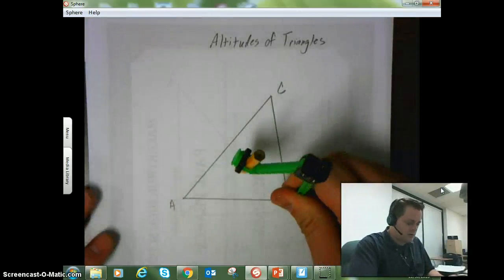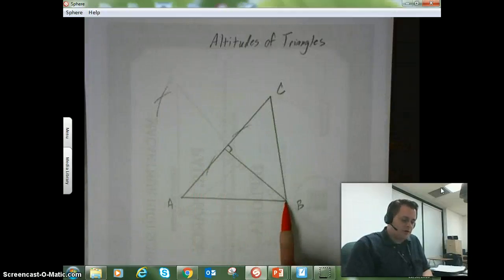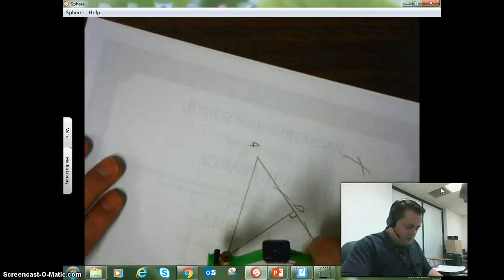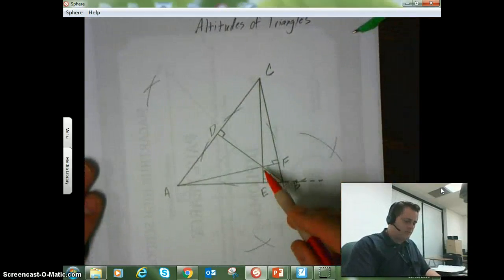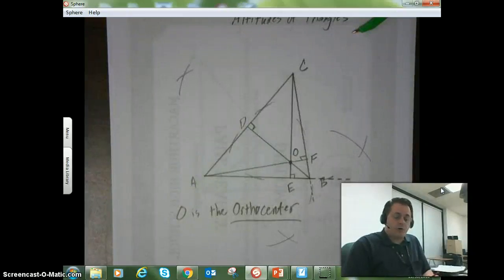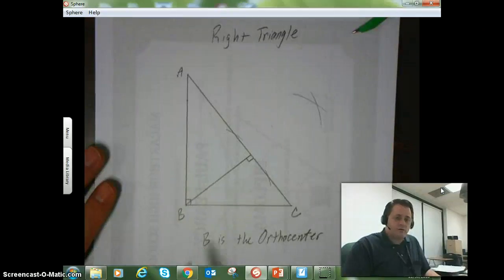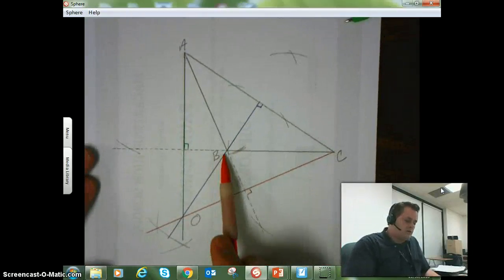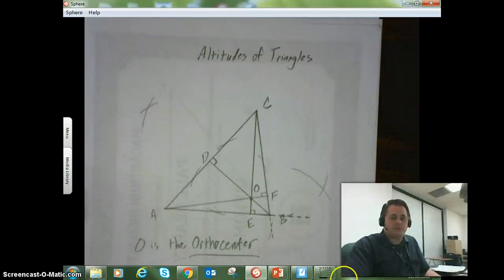Altitudes and Orthocenters of Triangles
This video demonstrates how altitudes are formed in triangles and how the orthocenter of triangles is found